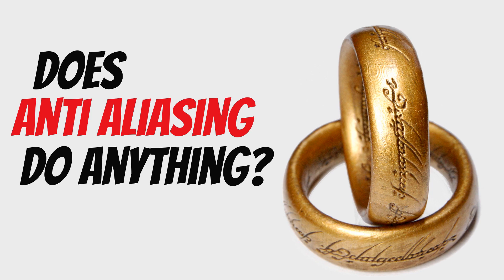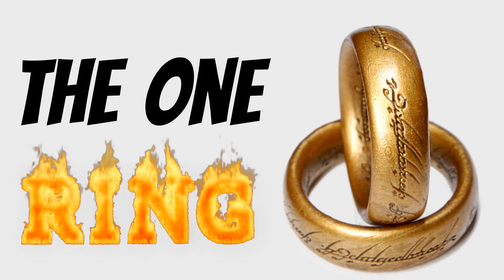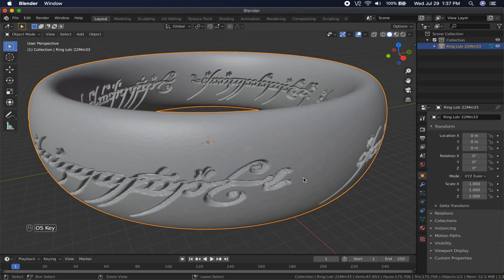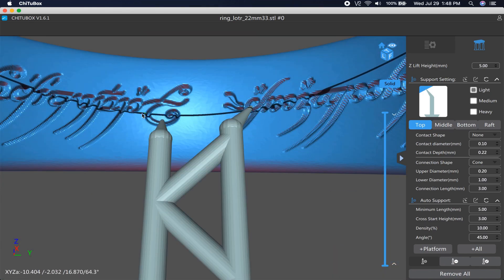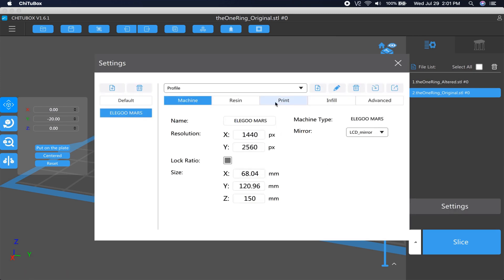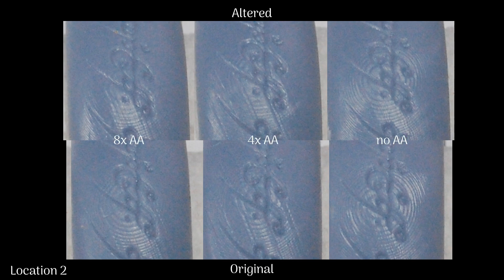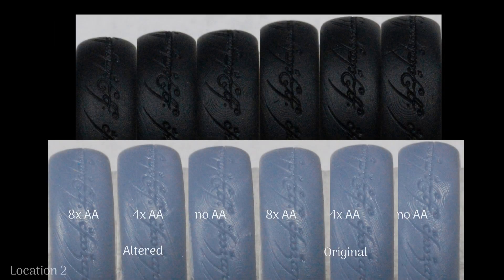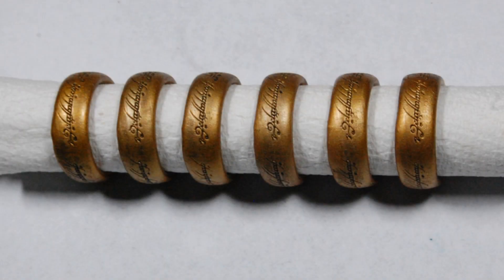Anti Aliasing and Banding in 3D Printing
In this video I briefly look at Anti Aliasing on my Elegoo Mars, and test if it will get rid of the banding that sometimes appears on 3D prints.